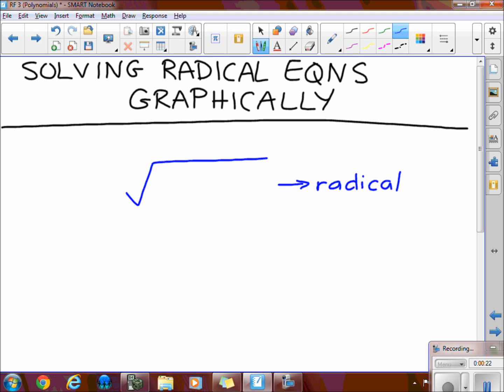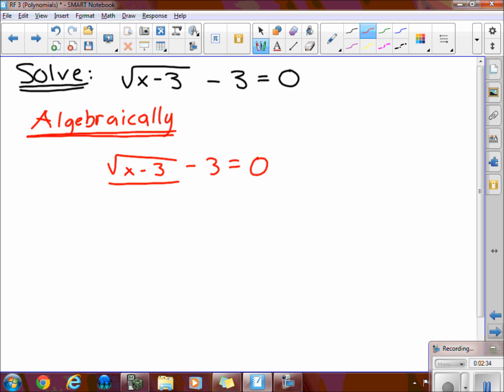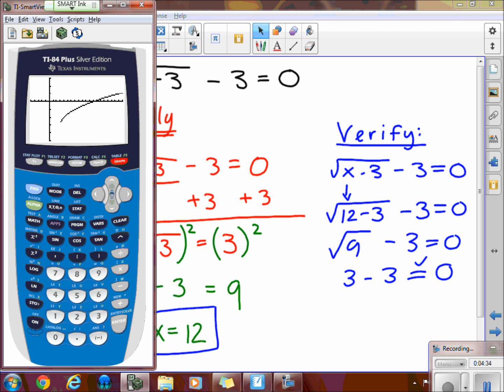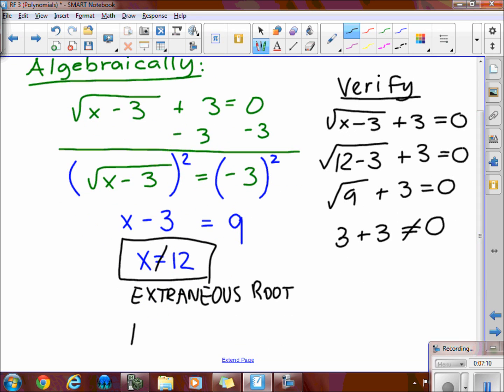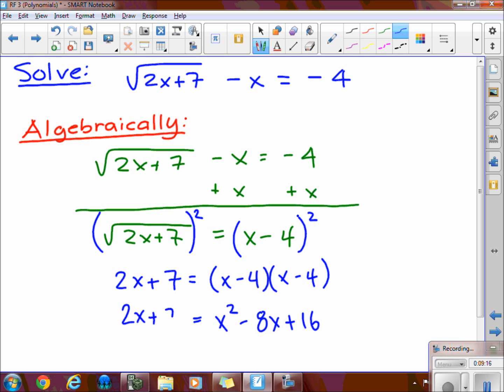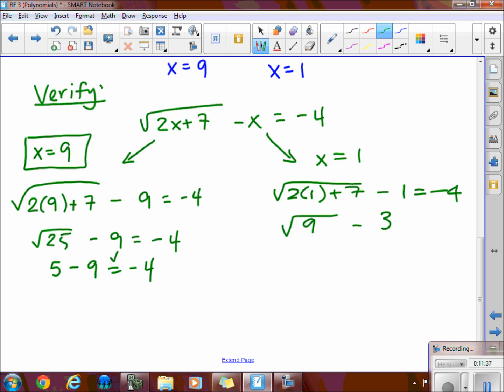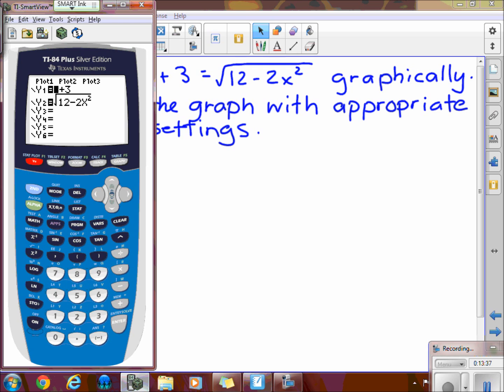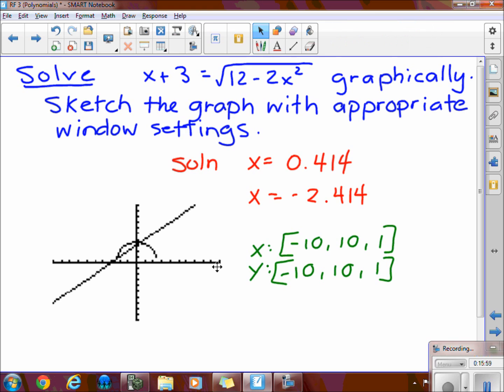Solving Radical Equations (Part 1)